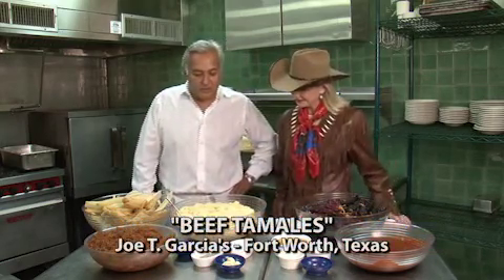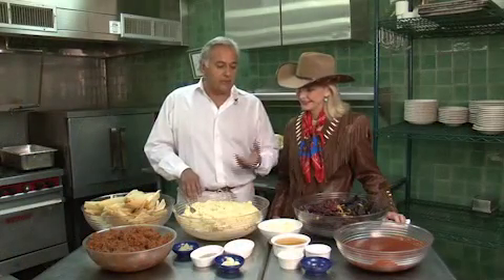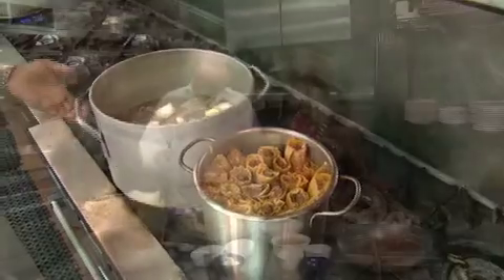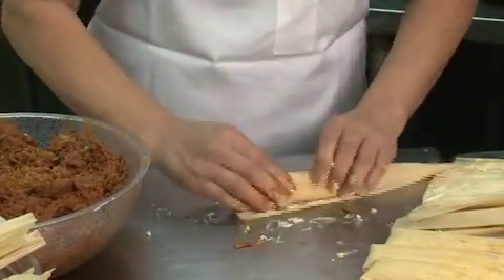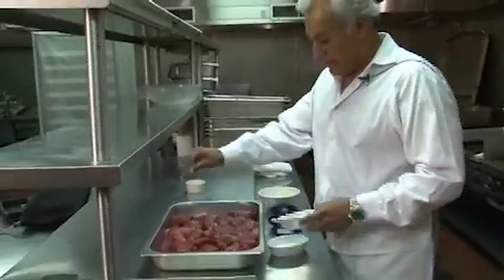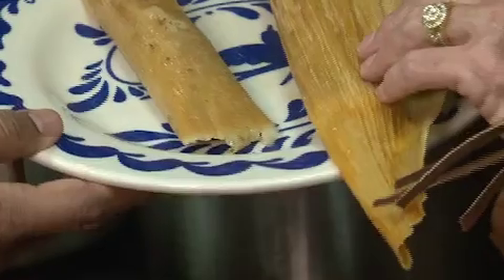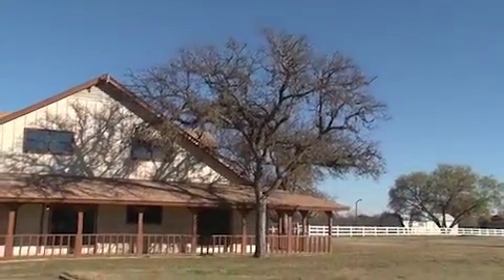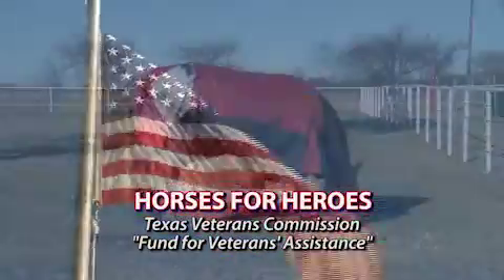AR CHRISTMAS TAMALES HEROES PROOF 122313